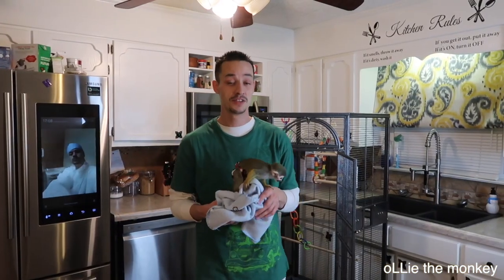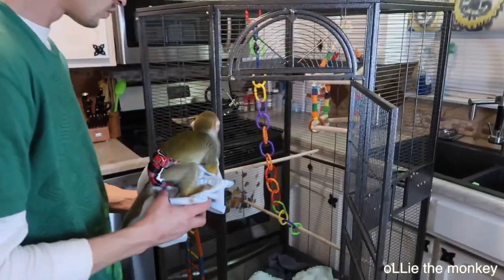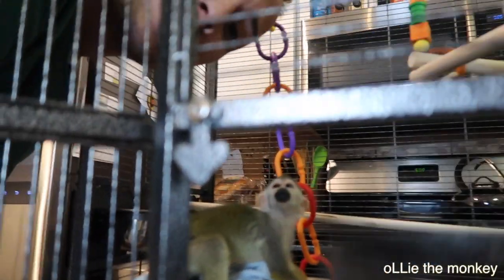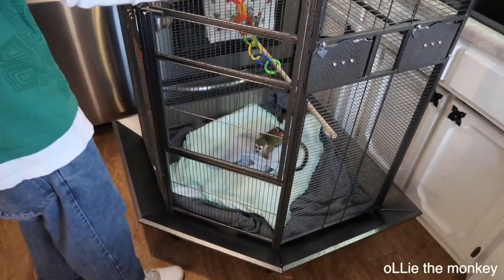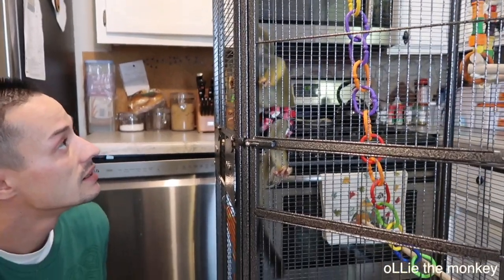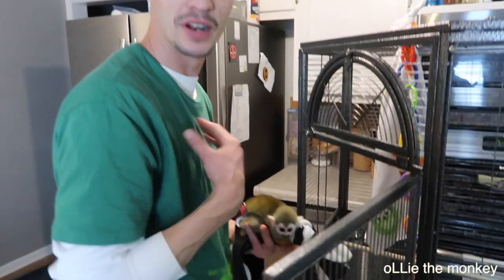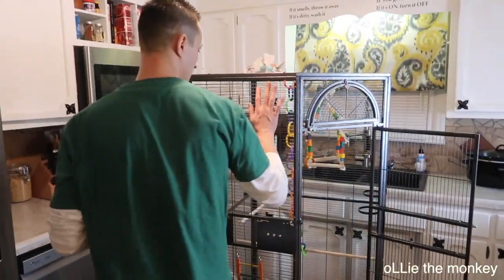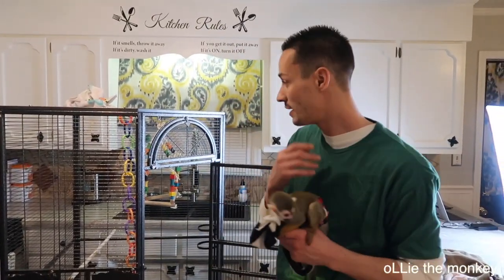Mystery Box Christmas Present? | Baby Monkey oLLie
Luke receives a mystery package, & set it up for oLLie.

GET YOUR OLLIE MERCH! NEW DESIGNS ADDED WEEKLY!

If you read all of this, comment “UNSURE Monkey” below 🐒💕